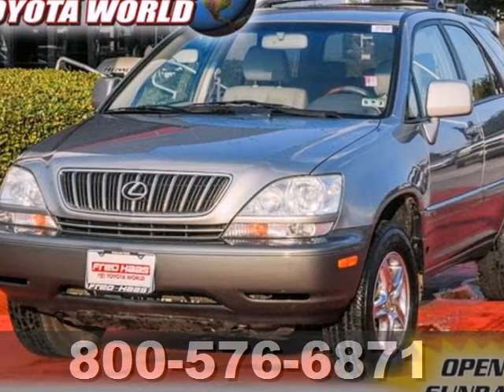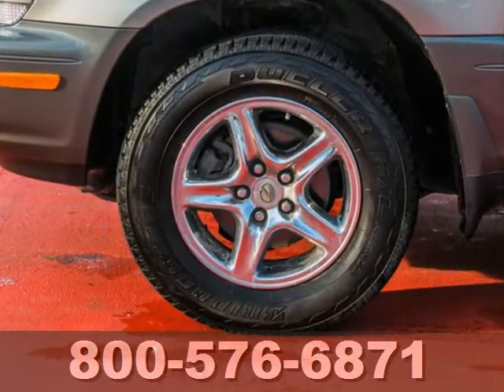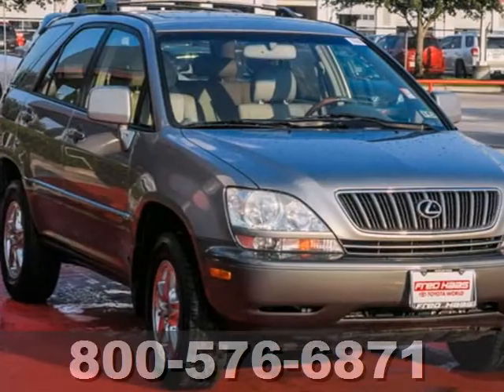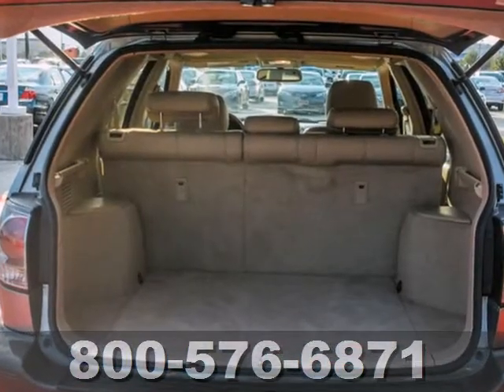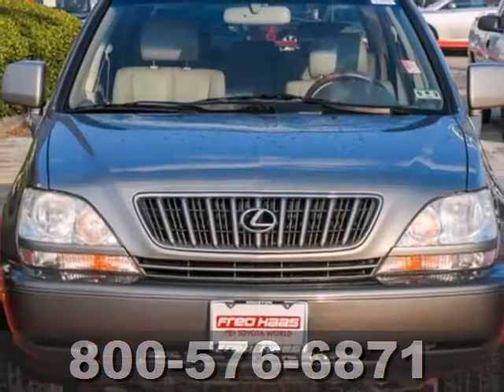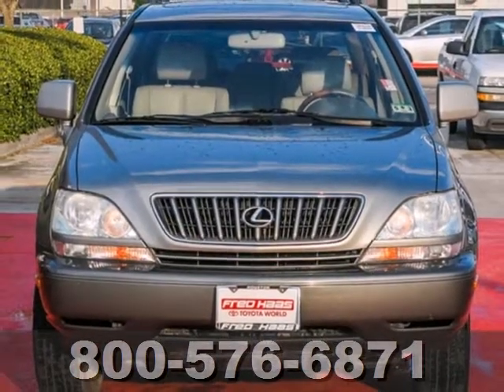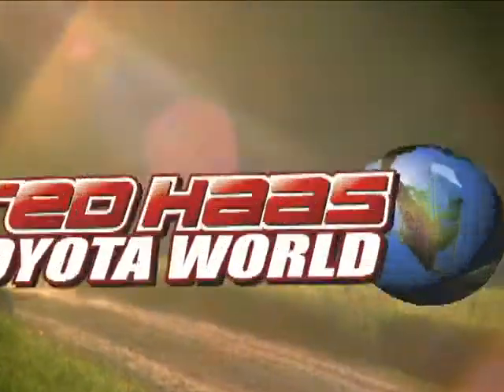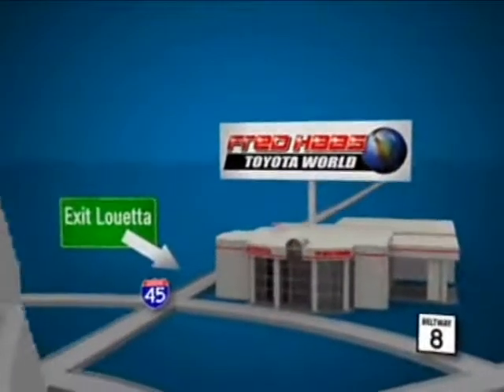2001 Lexus RX 300 10096258T in Katy Sugarland, TX 77373 - SOLD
SOLD - If you are looking for real value on a great used car, Fred Haas Toyota World invites you to come in and test drive this 2001 Lexus RX 300, stock# 10096258T. We are conveniently located near Katy Sugarland, TX and known for our great selection, reliability and quality. Come take a look at this 2001 Lexus RX 300 today.

20400 I-45 North
Katy Sugarland TX, 77373